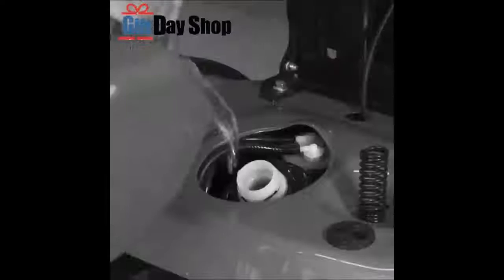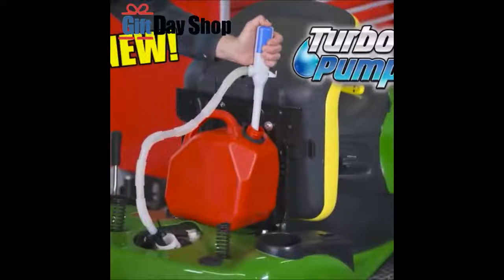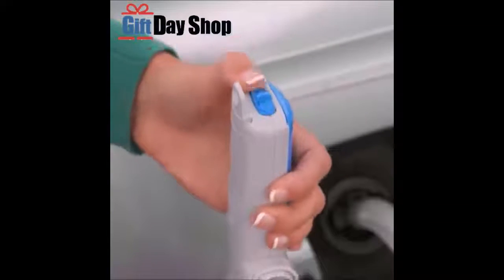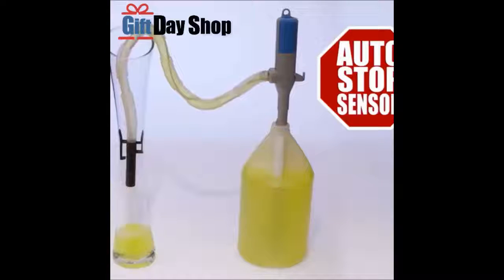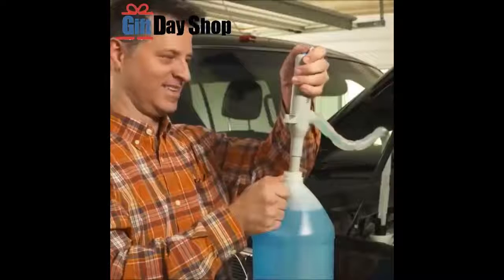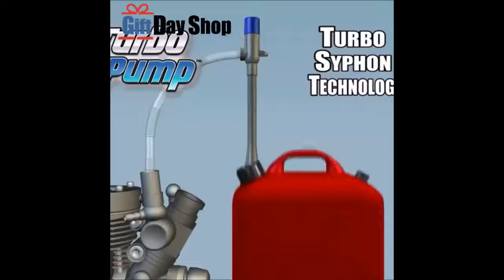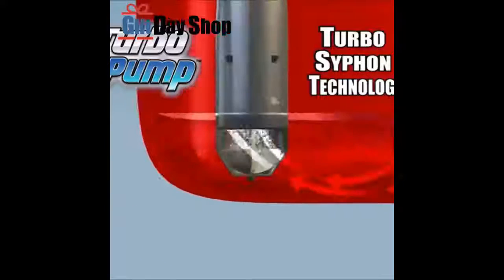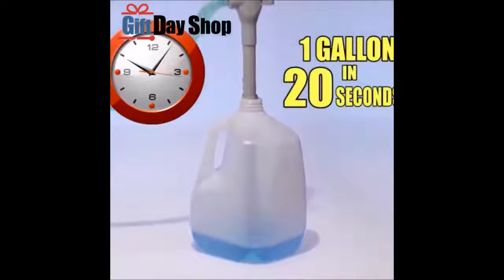Operated Liquid Transfer Pump Gas